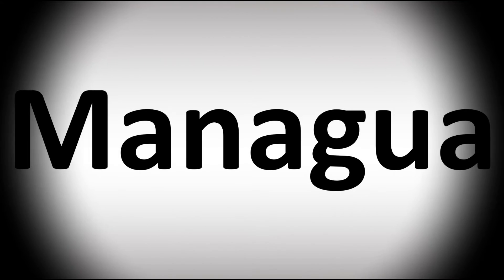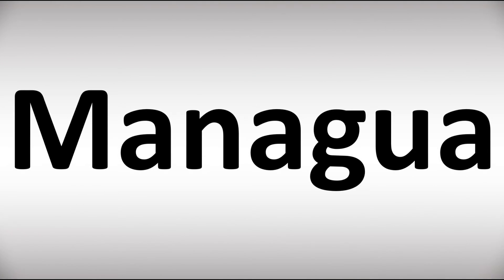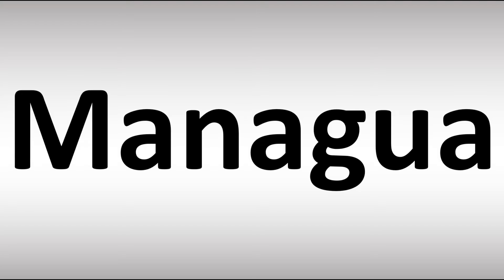How to Pronounce Managua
This video shows you How to Pronounce Managua, pronunciation guide.
00:00 - Pronunciation Intro
00:08 - How to Pronounce Managua